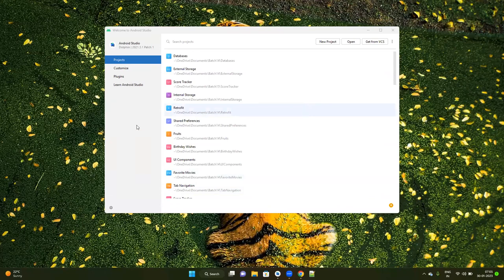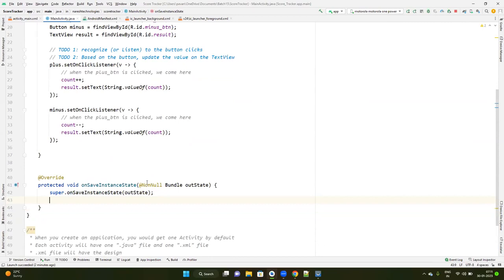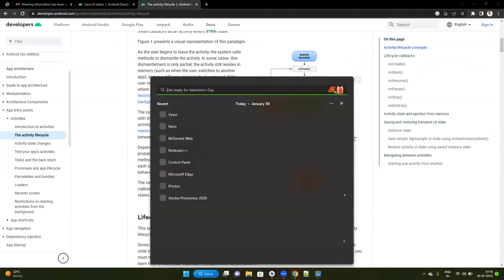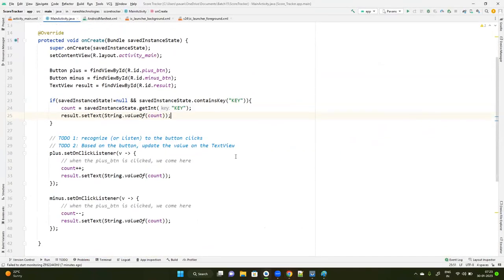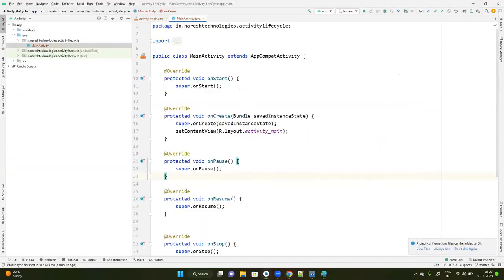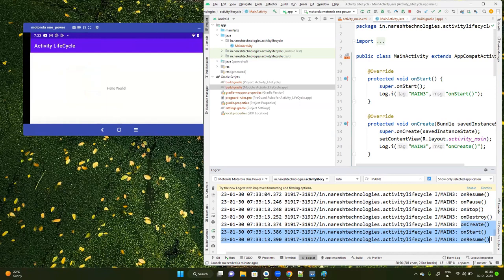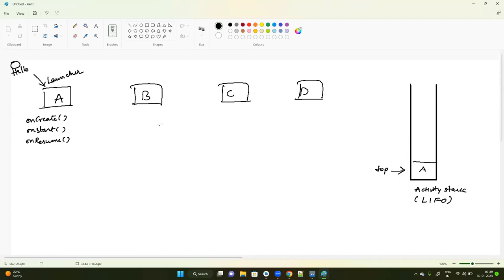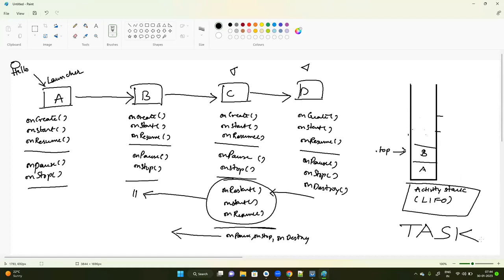DAY 6 | ANDROID DEVELOPERS | COURSE | ITWORLD